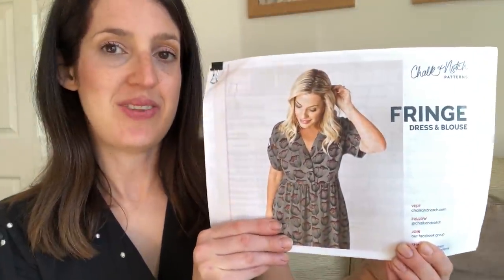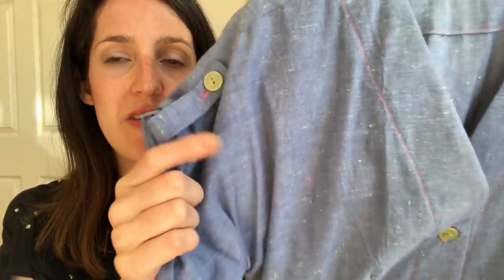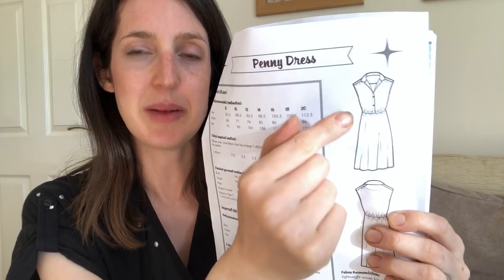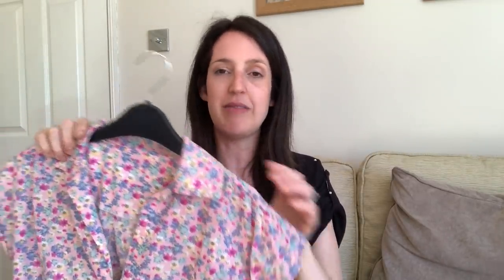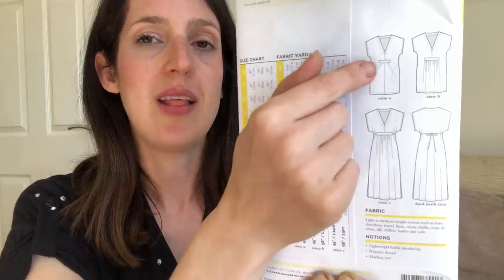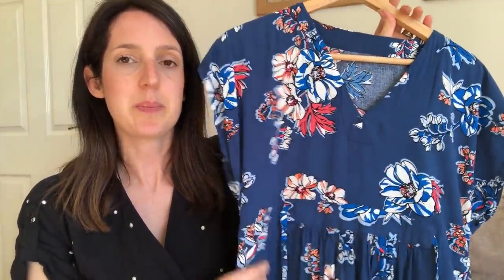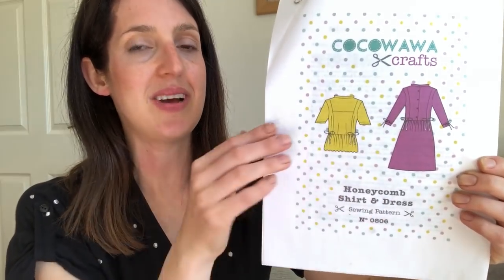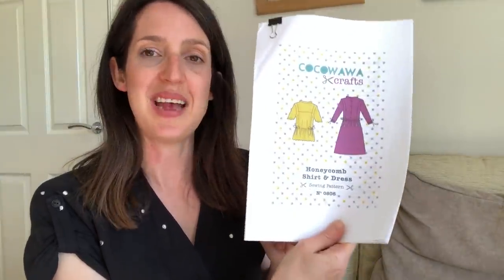My 5 favourite woven dress sewing patterns for summer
I have more of these vlogs planned and have already published these 5 favourite vlogs if you fancy checking them out:

Below are details of the woven summer dress sewing patterns I mentioned in the vlog:

Pattern 4: Ariana woven dress by Style Arc (I also mentioned the Jessica dress by Mimi G and the Siena dress by Sew Over It)
Pattern 5: Honeycomb dress by Cocowawa Crafts

I have included links to the fabrics where possible – some of these fabrics were bought quite a long time ago so may not still be in stock:

Penny dresses in ditsy floral cotton voile - these fabrics came from Minerva, I can’t find them in stock there but I have included a link to their current cotton voile range which has some lovely ditsy floral options

K1355a / 9125 in quilting cotton – this came from a local shop to me

In the vlog, I’m wearing the Fringe dress by Chalk and Notch (link above) in double gauze and some ready to wear leggings!

Cath